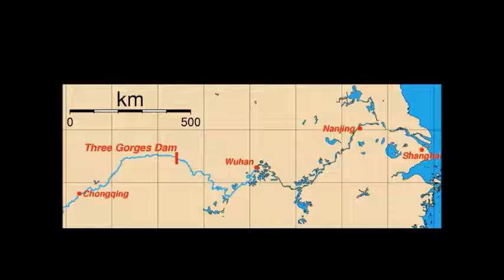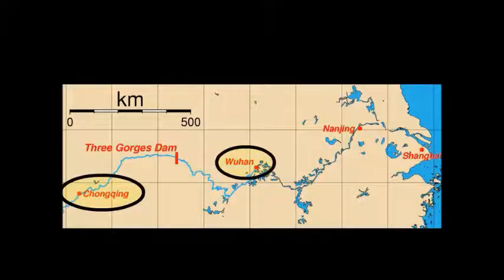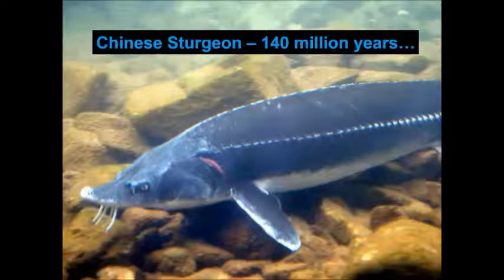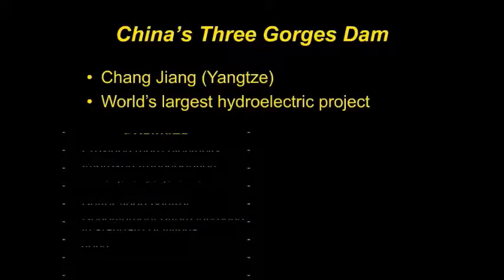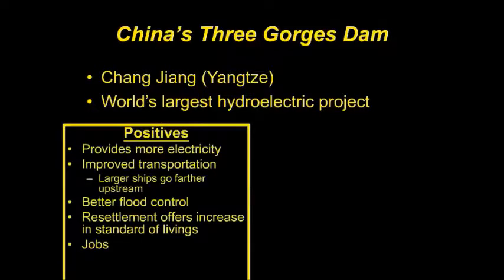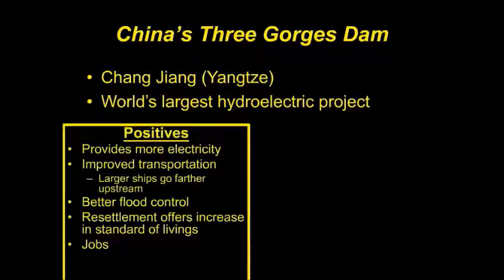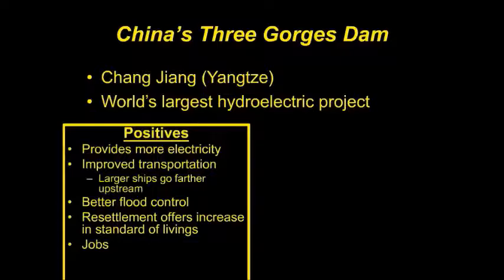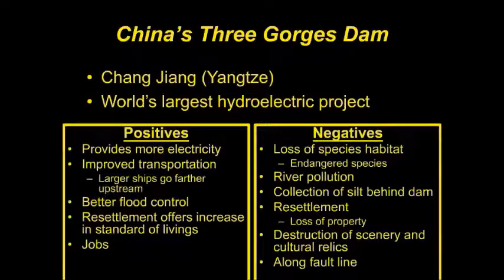G107 - Video Lecture 10.8